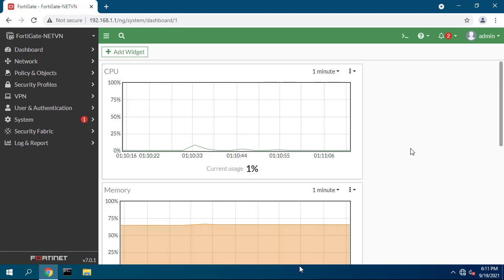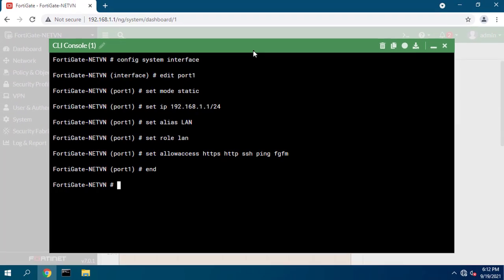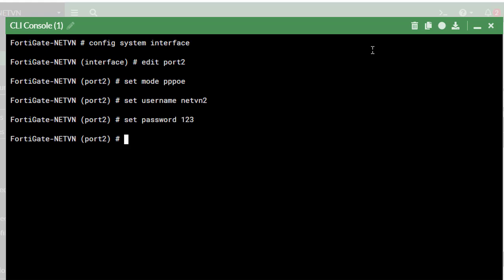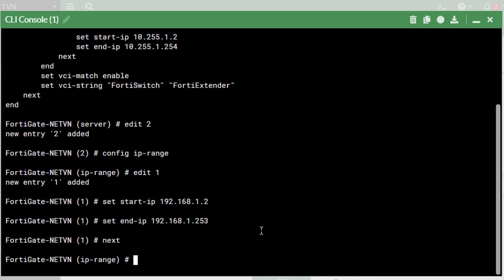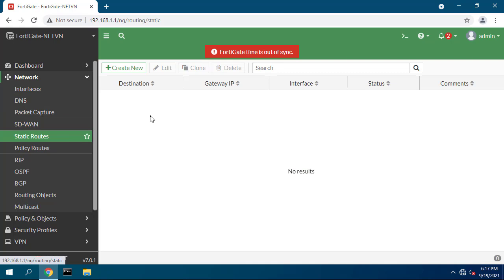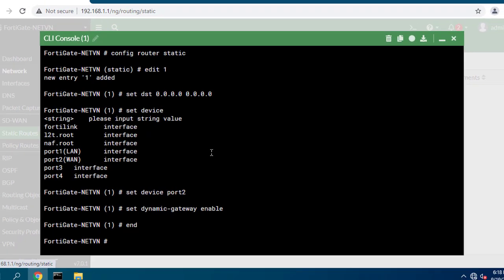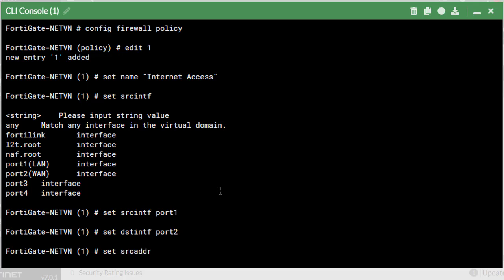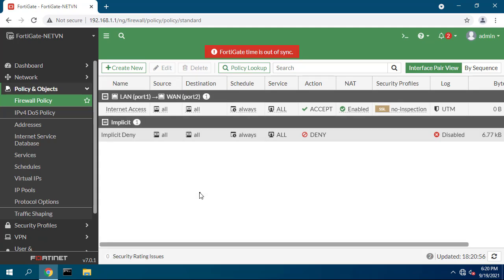How to configure the basic Fortigate using the command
In this video, I show you how to configure the FortiGate firewall basics using the command line
Amazon Basics Wall Charger
iPhone Charger, USB C and USB

0:00 Introduction
0:12 Configure the LAN interface
0:44 Configure the WAN interface
1:25 Configure DHCP server
2:26 Configure Static Routes
3:04 Configure Firewall Policy